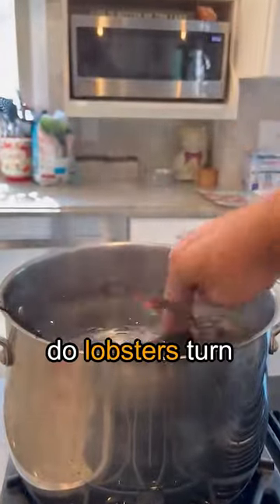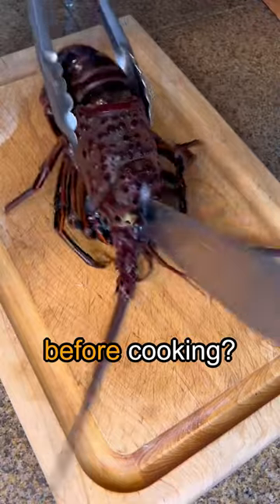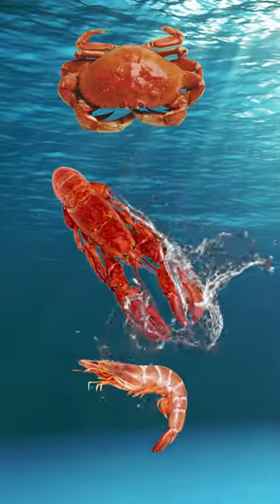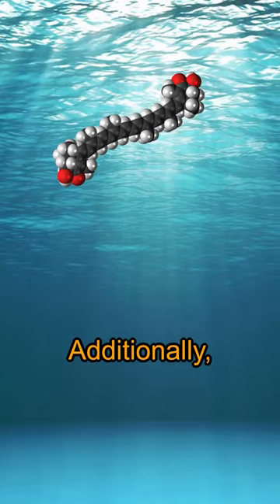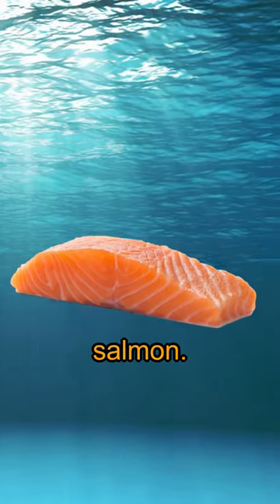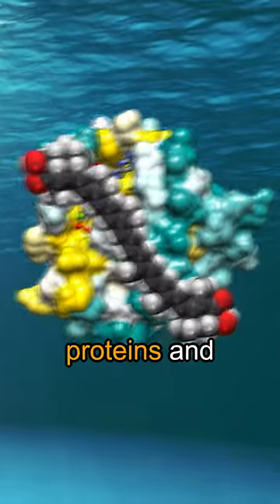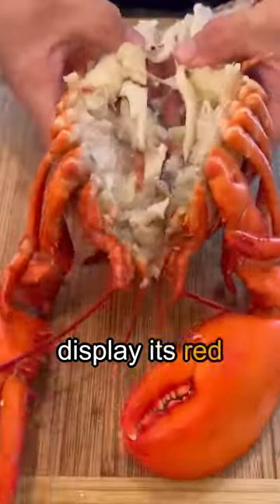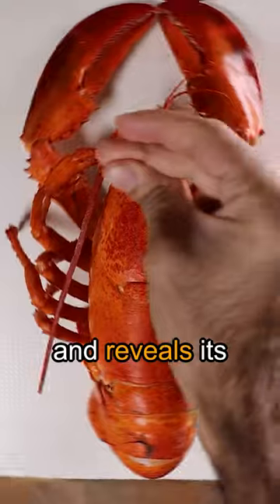Why do lobsters turn red after cooked?